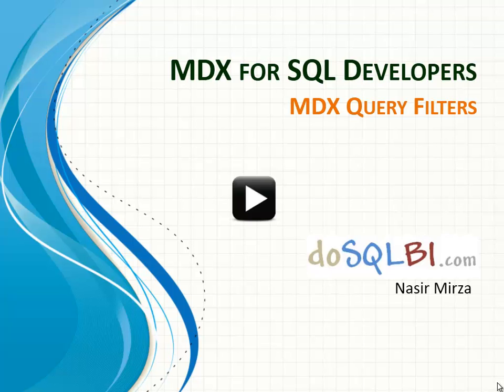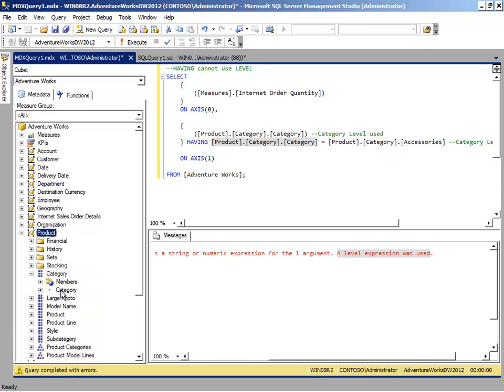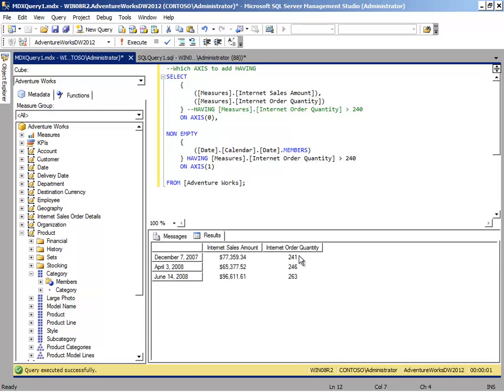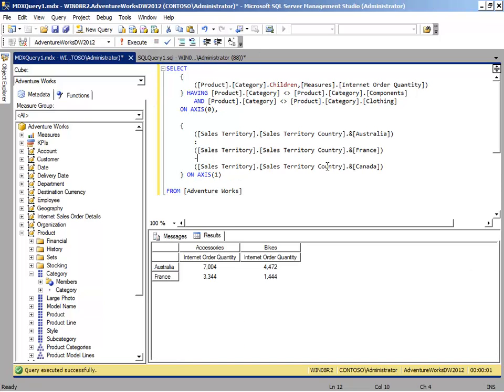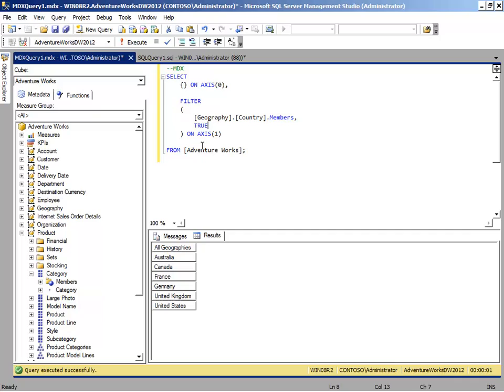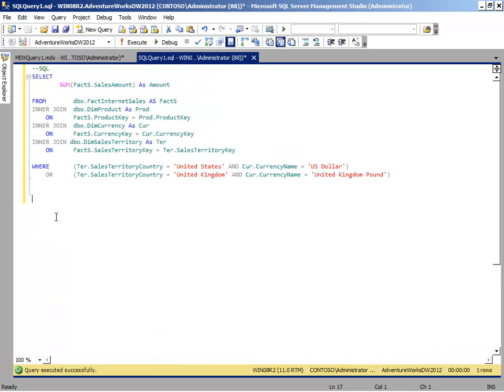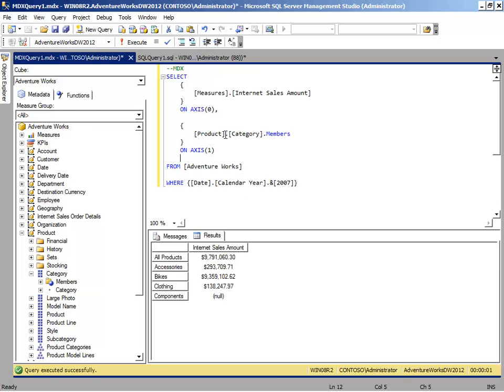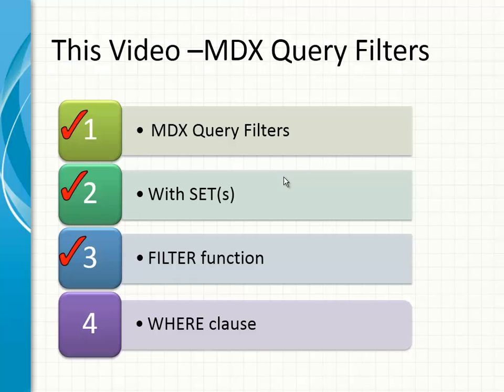MDX Filters Part 2